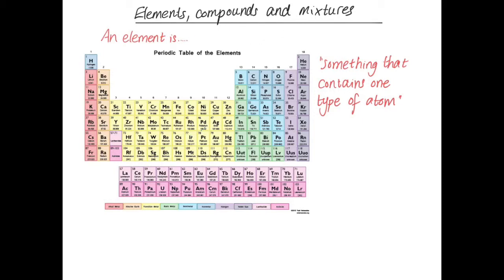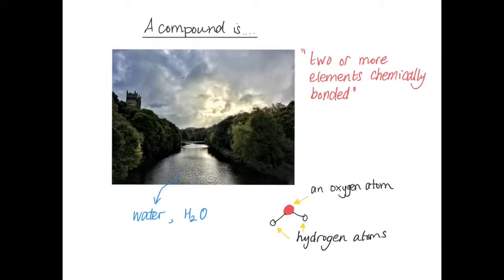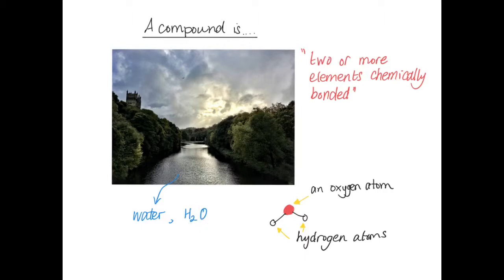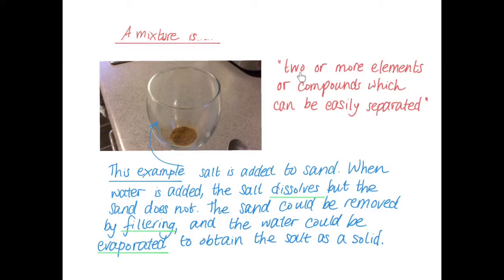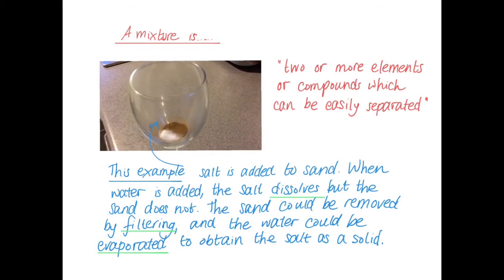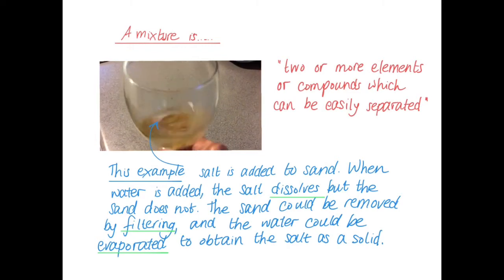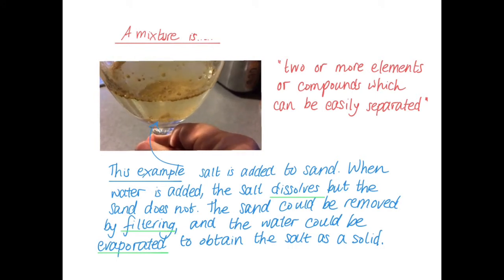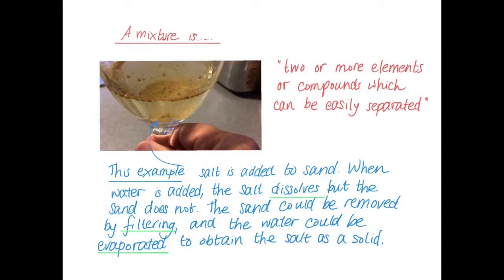Elements, compounds and mixtures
The difference between elements, compounds and mixtures